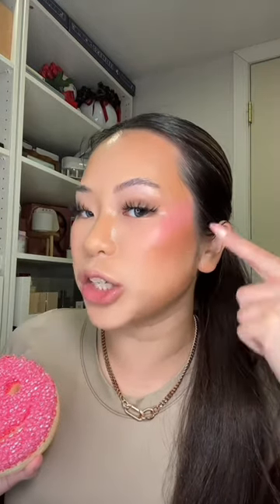FILTER CHOOSE what I apply makeup with😭